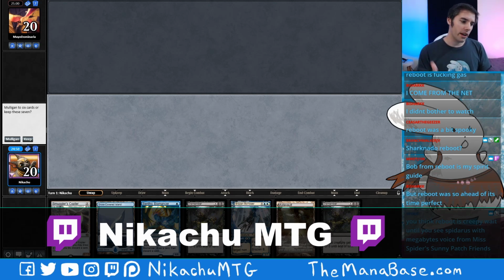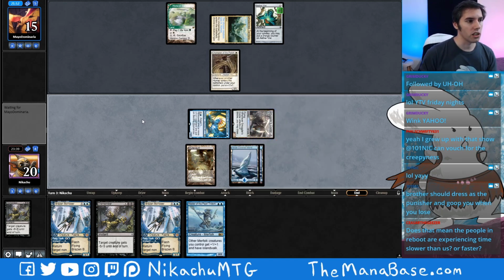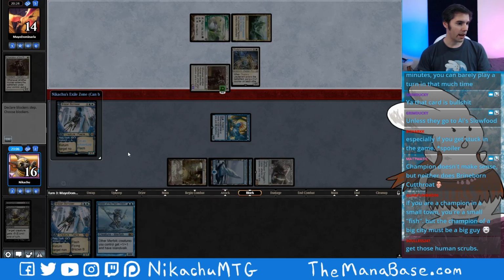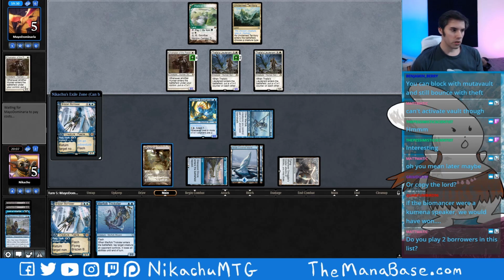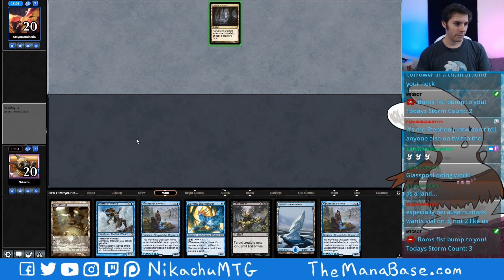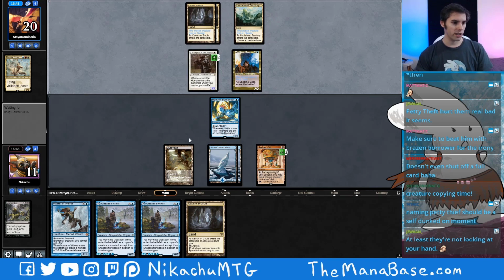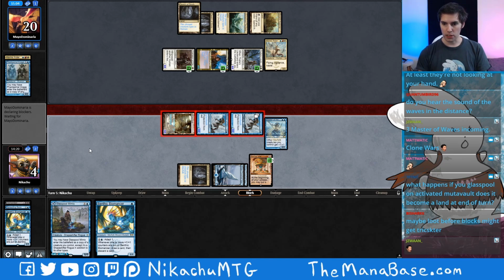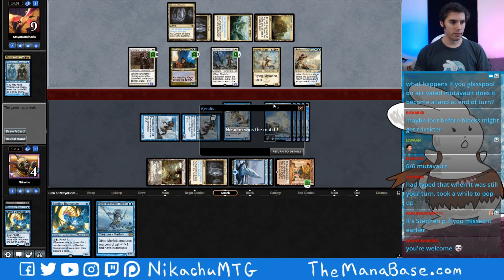Merfolk vs Humans (Ep.158 Pt.2) | Modern MTG Gameplay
Merfolk vs Humans